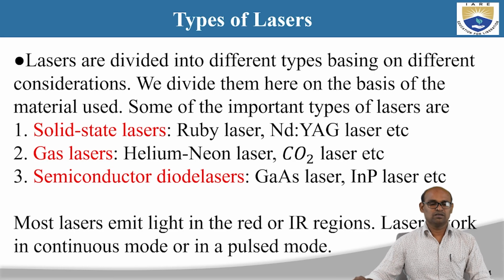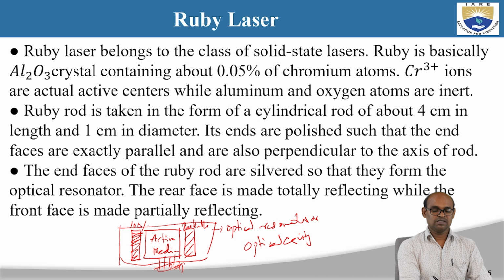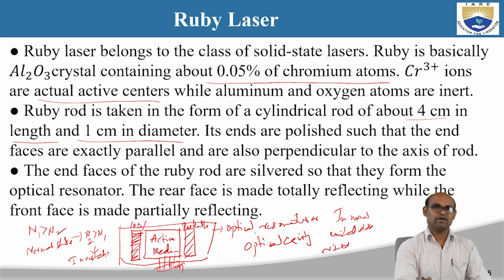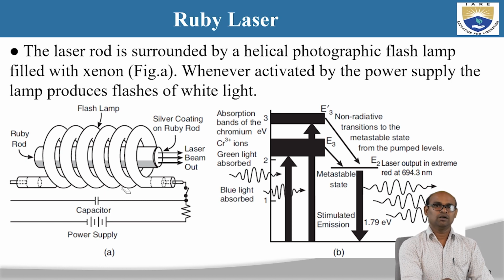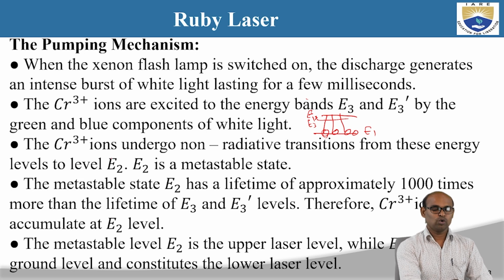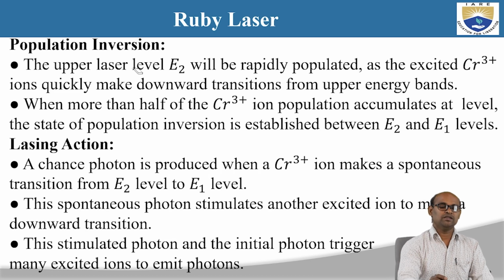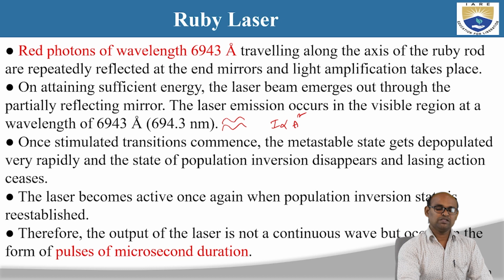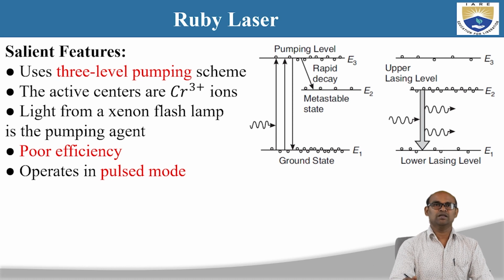Types of Lasers Ruby and He – Ne Lasers by Dr. N Shankaraiah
Types of Lasers  Ruby and He – Ne  Lasers by Dr. N Shankaraiah | IARE

Telangana, India.